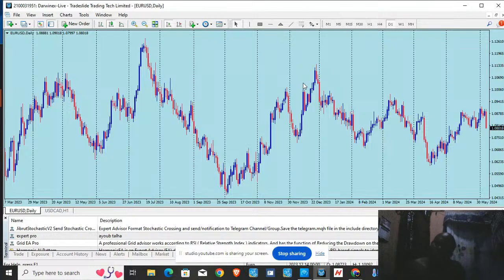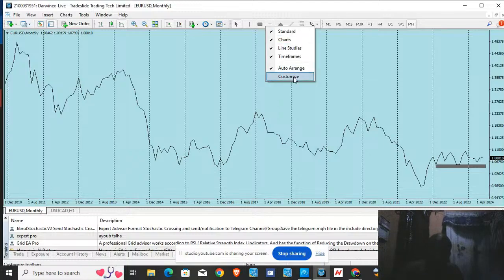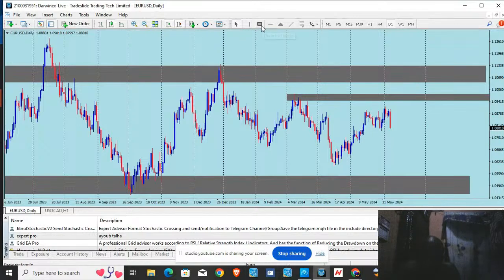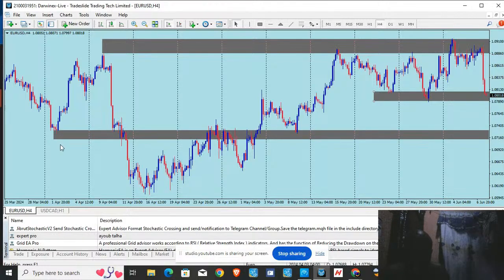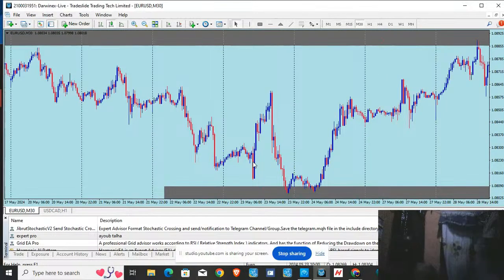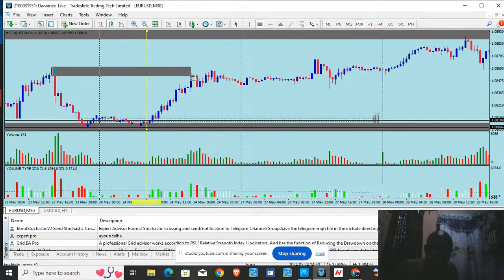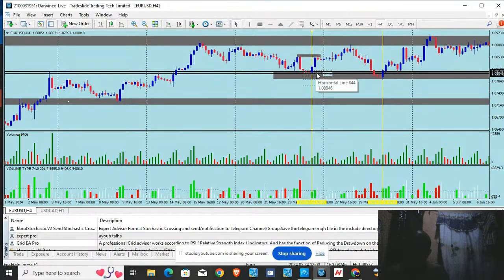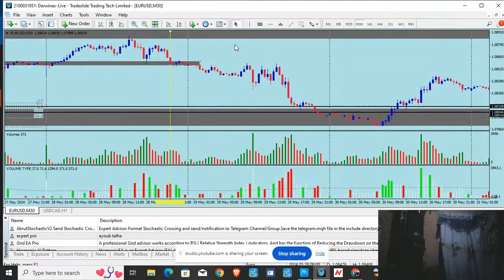Support - Demand zone and Resistance- Supply zone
Simplifying Support - Demand zone and Resistance- Supply zone in a way that anyone can take great advantage